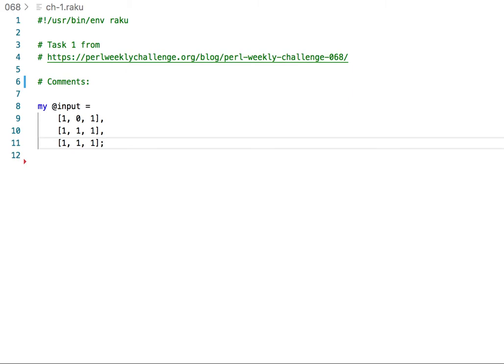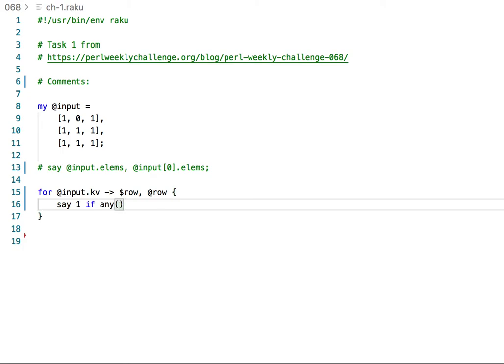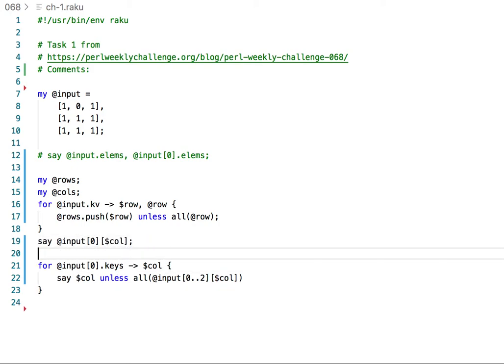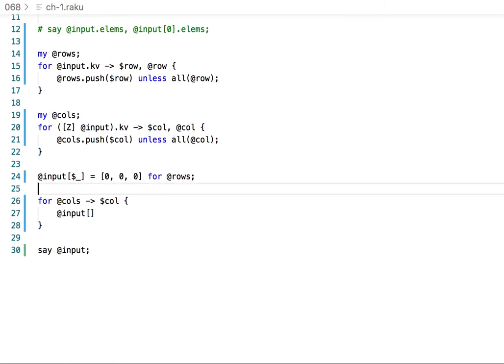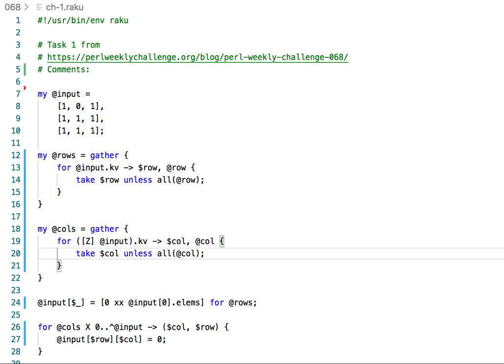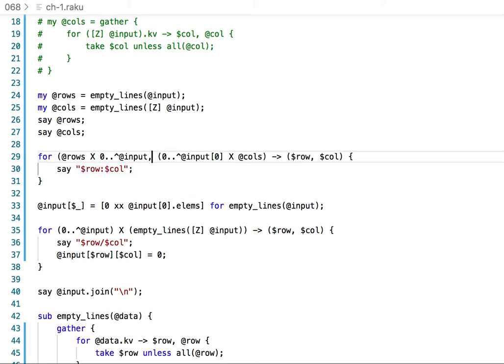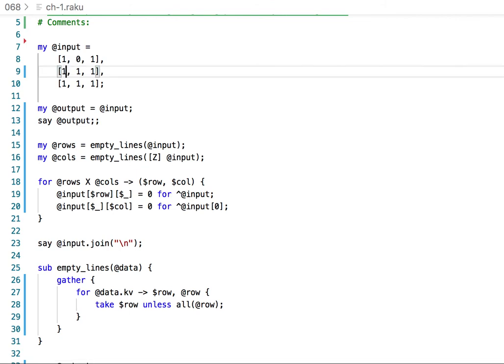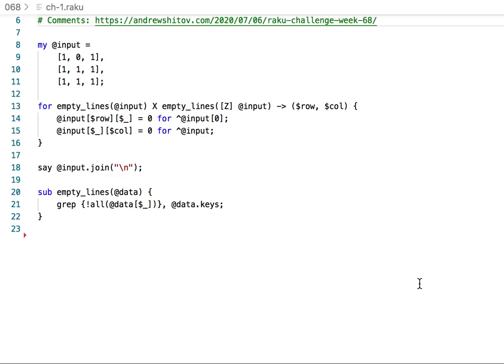Raku challenges Week 68, Task 1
A solution in the Raku programming language (rakulang) to the task 1 of Week 68 of the Perl Weekly Challenges.

The problem: You are given a matrix of size M x N having only 0s and 1s. Write a script to set the entire row and column to 0 if an element is 0.